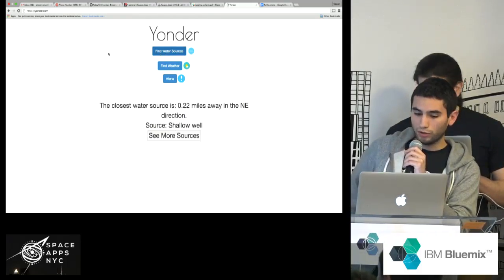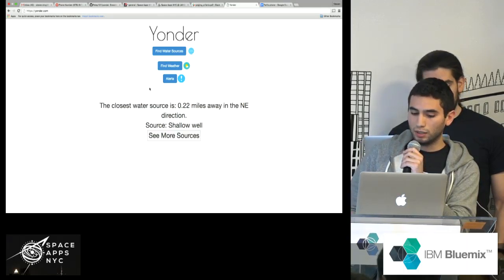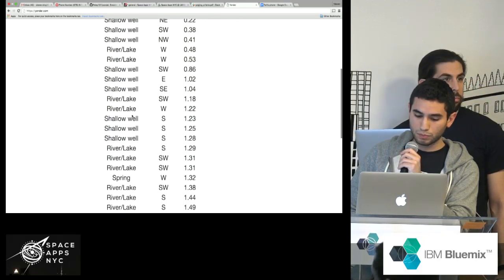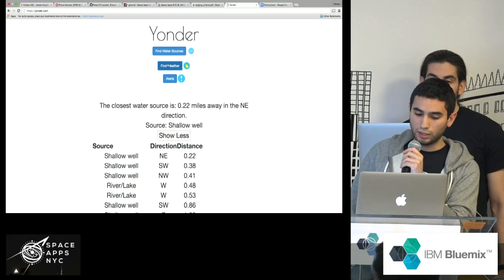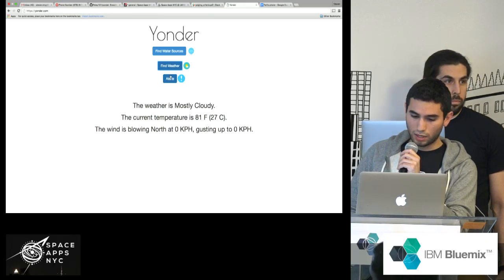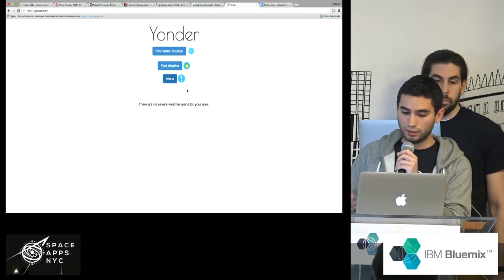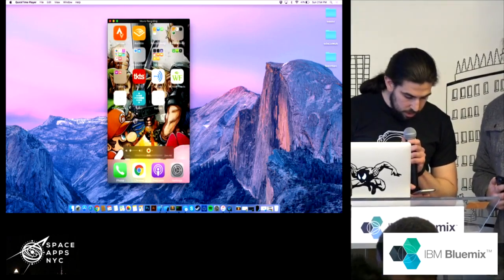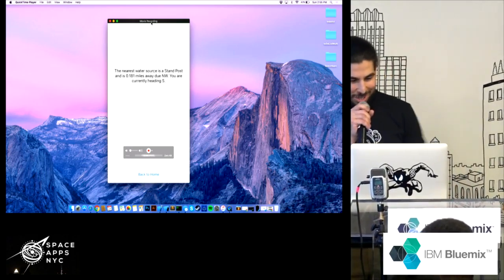18 DEMO - Yonder - Space Apps NYC 2016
Space Apps NYC Hackathon April 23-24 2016

18 DEMO - Yonder

ABOUT SPACE APPS NYC
In 2012, New York City became a founding site for the NASA Space Apps Challenge, a worldwide hackathon that has enabled historic global collaboration between volunteers, private companies, NGOs, and government agencies. Since then, our Space Apps NYC community has locally organized four events, and has hosted NASA's global mainstage for two years in a row. Our space hacker membership in 2016 reached over 1700 people!